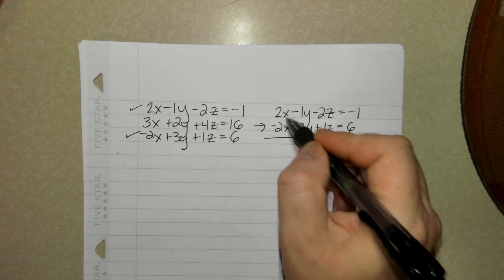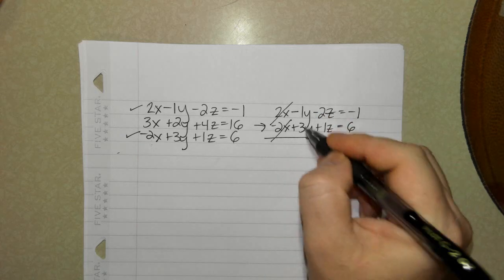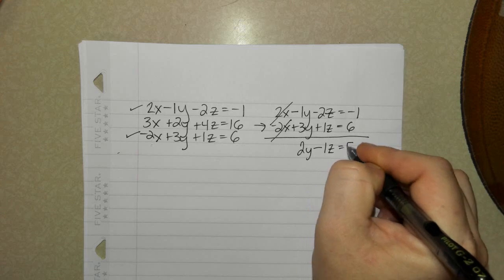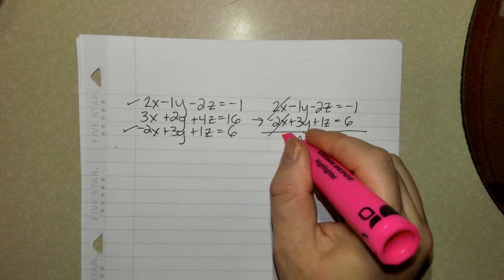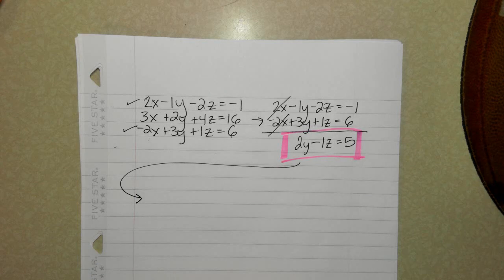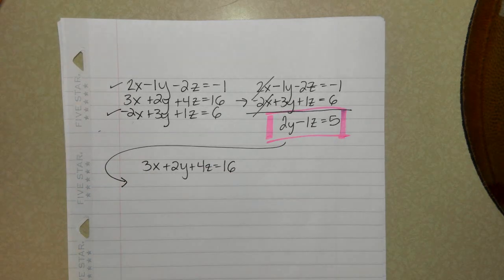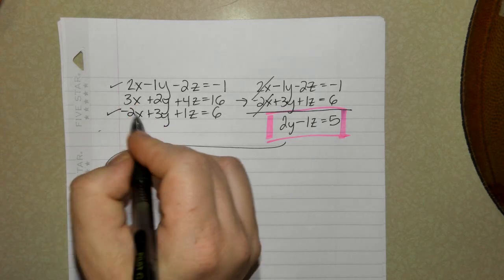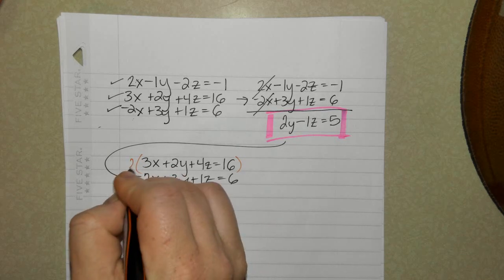Solving a System of Equations in Three Variables - Example 1